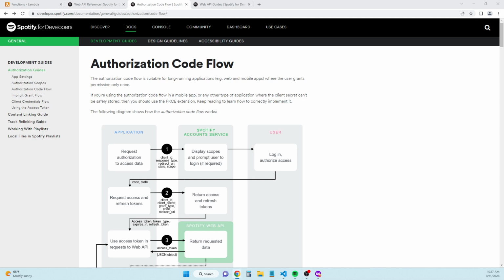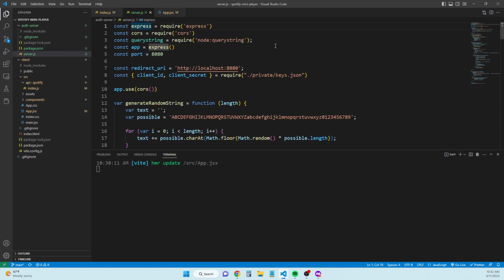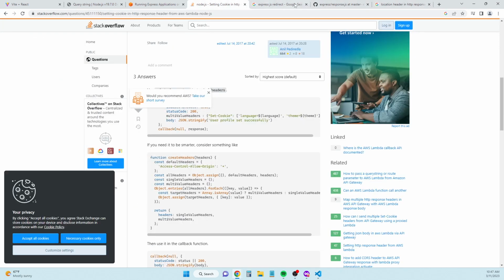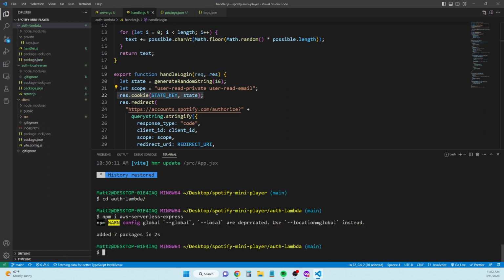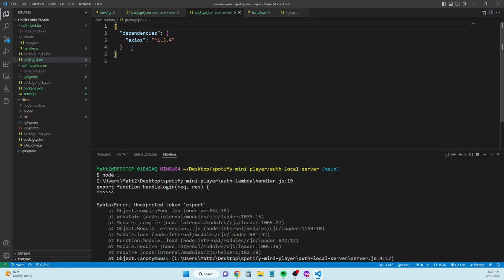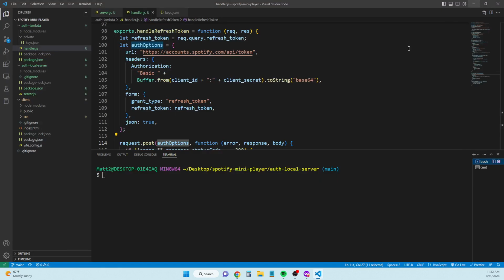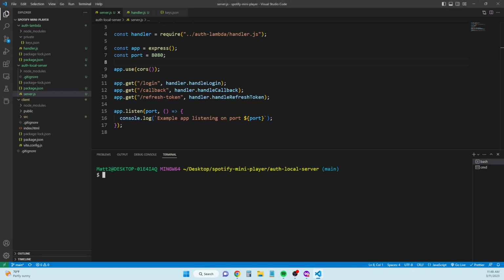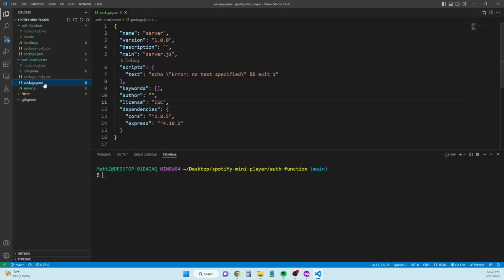Spotify Mini Player - part 3